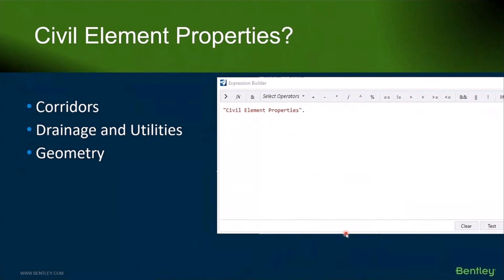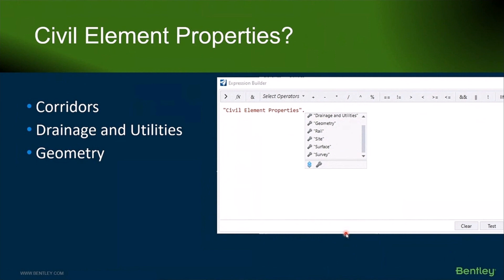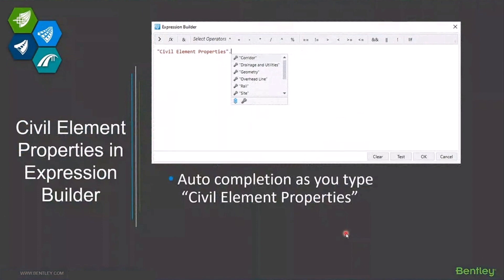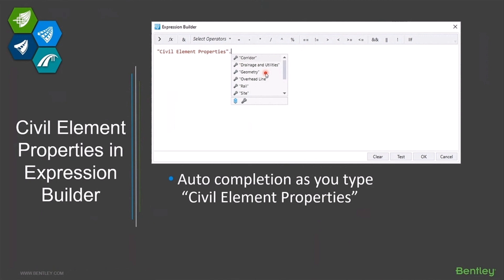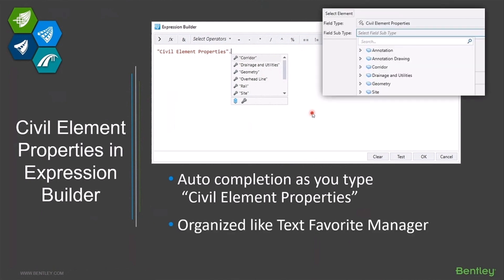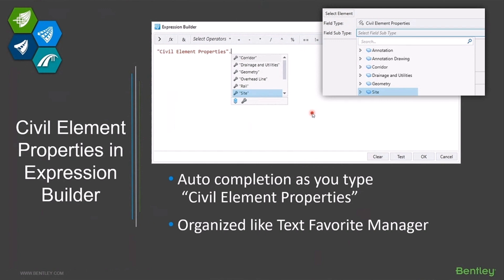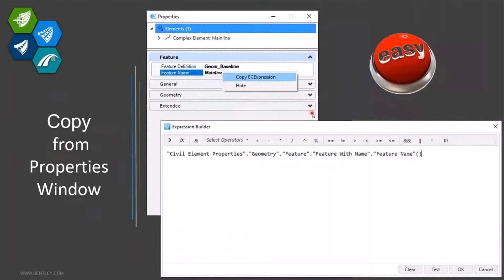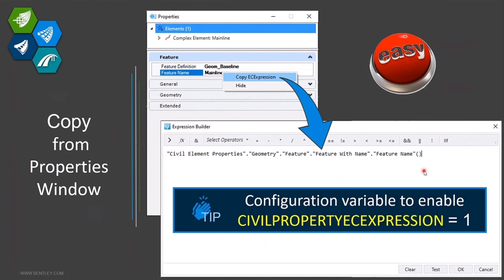Item Types and Expressions 04: Civil Element Properties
All civil element properties that are available for Text Favorites are also available for use in item type expressions. Although here are thousands of possible properties, they can easily be added to item types with the 'Copy ECExpression' tool.

Bentley LEARNserver